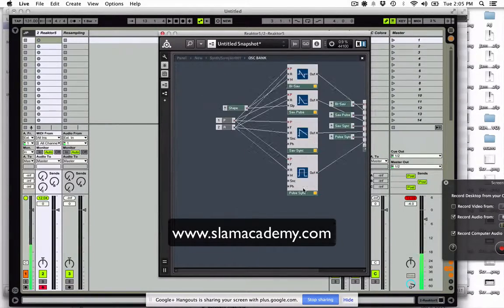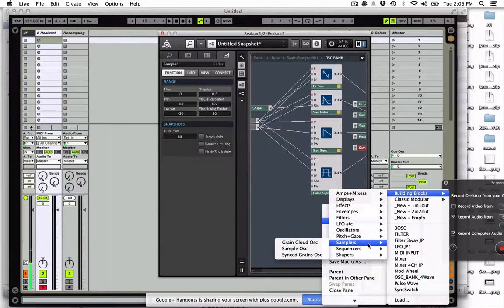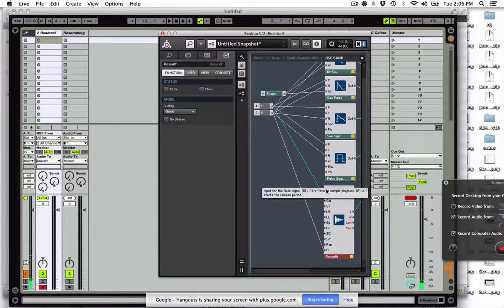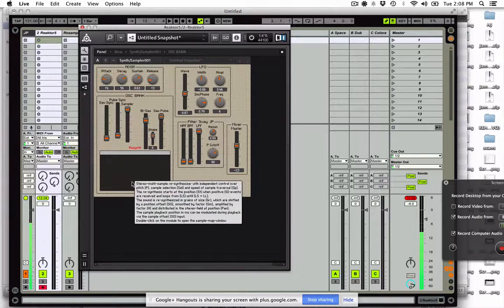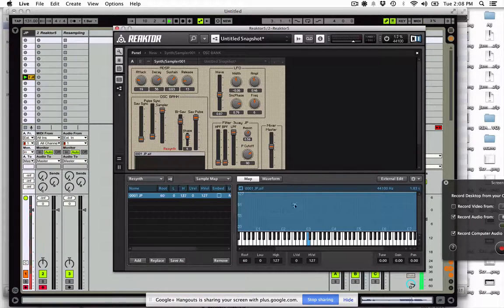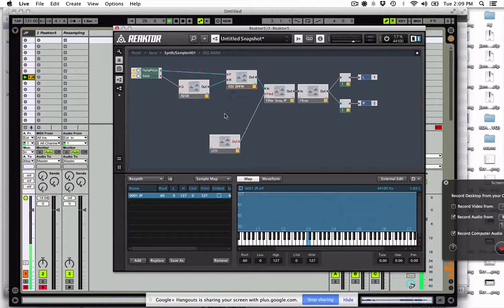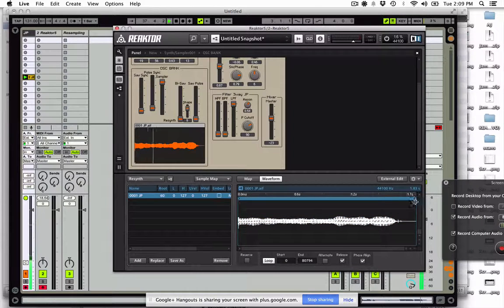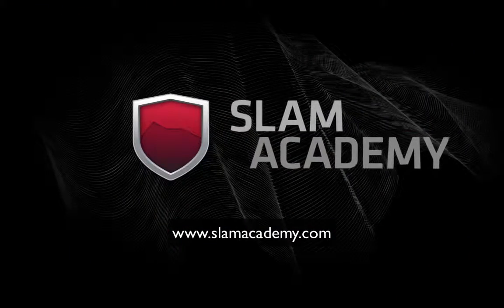Sound Design Tutorial: Reaktor Designs - Granular Hybrid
In this class we explore using Reaktor to create hybrid granular synthesis.